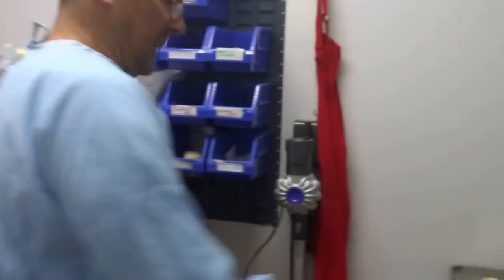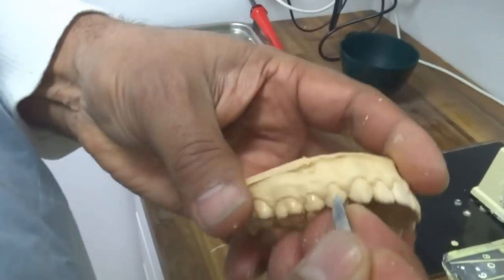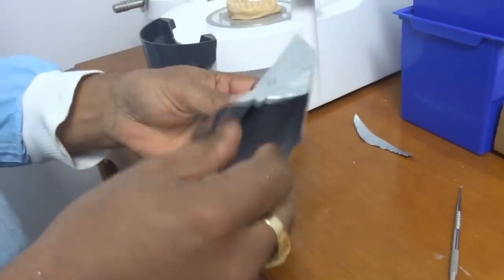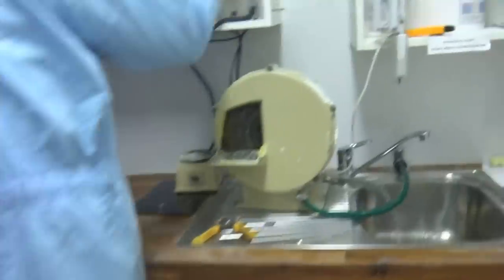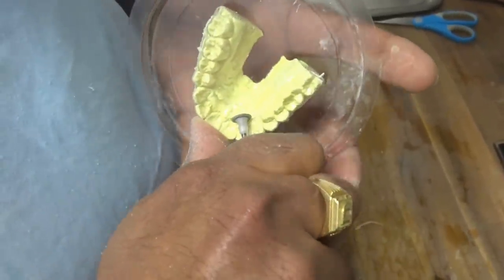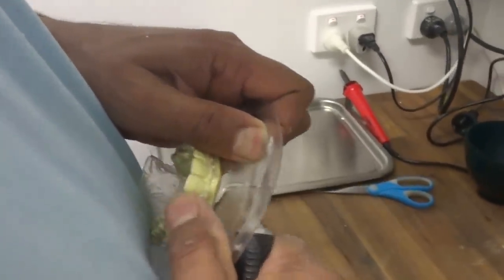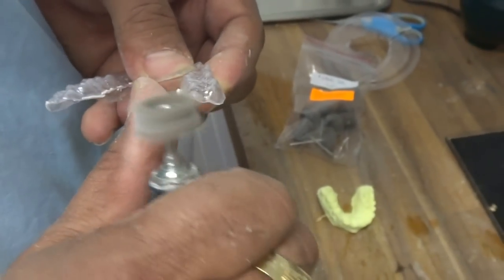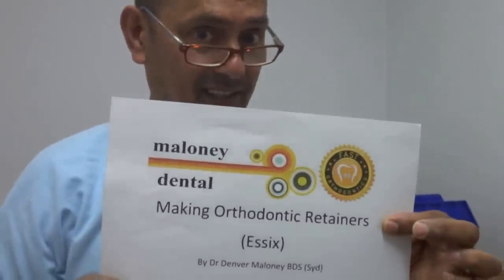Making Orthodontic Retainers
Video presentation on the fabrication of a clear orthodontic retainer using Zendura blanks. This video is intended for staff training purposes and for general public interest.